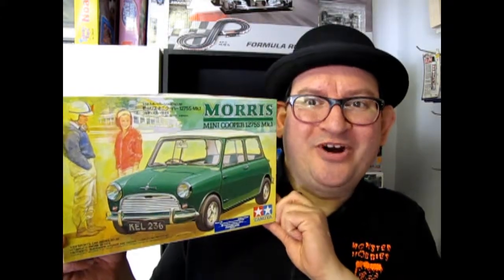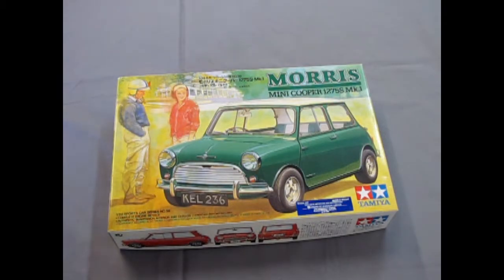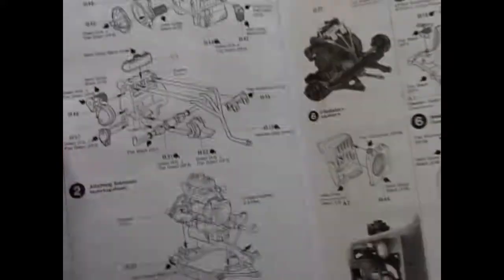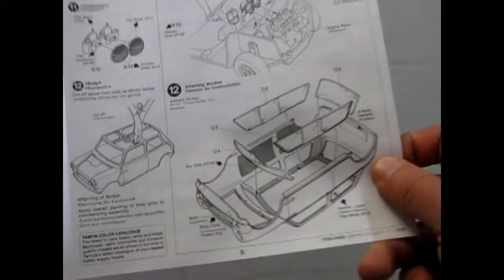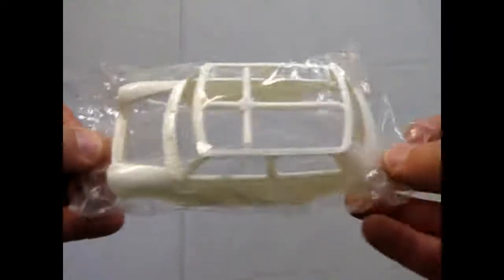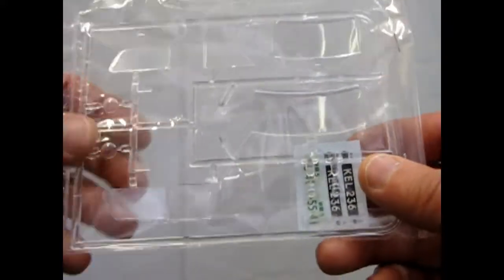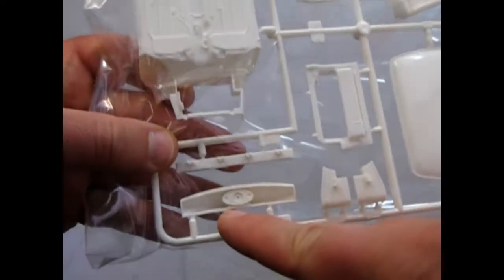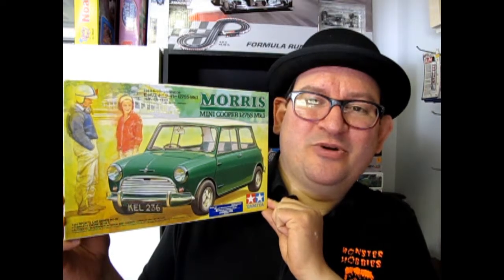Unboxing The 1959 Morris Mini Cooper Model Kit By Tamiya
Are you looking for the 1959 Morris Mini Cooper Model Kit By Tamiya and want to know what the instruction sheet, plastic parts and decal sheet looks like before you buy the model?

Let us do the work for you as we unbox the Tamyia 1959 Morris Mini Cooper Model Kit.

Thank you very much for watching "Unboxing The 1959 Morris Mini Cooper Model Kit By Tamiya". It means a lot to us!